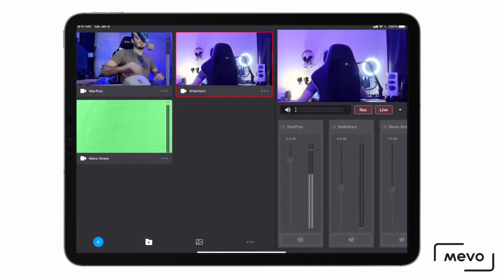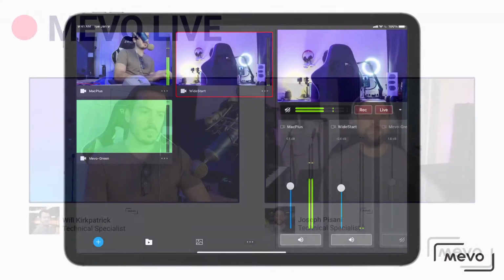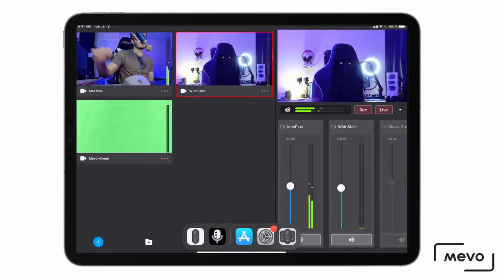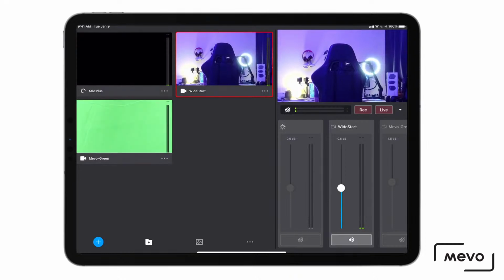Mevo Live | 9.16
Good afternoon! Thanks for joining. Please post your questions and comments for Will and Joseph in the chat.
If you need further technical assistance, please visit help.mevo.com